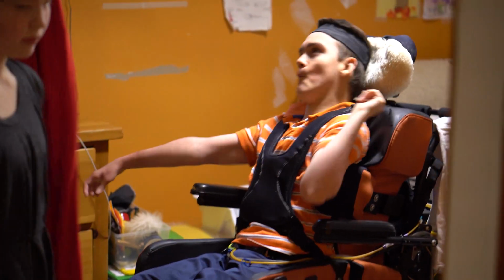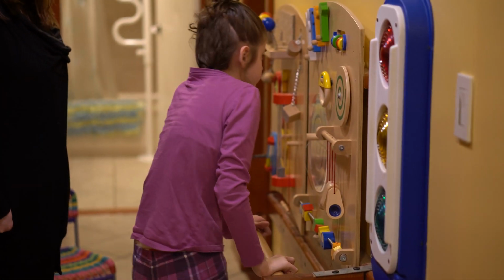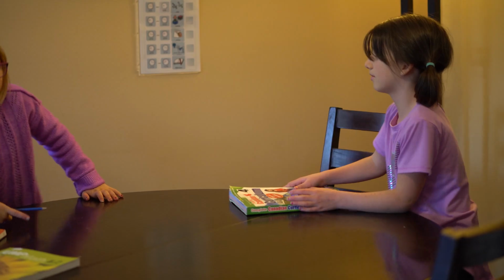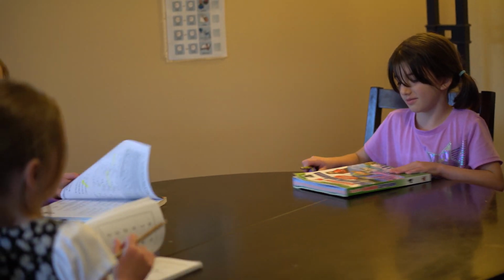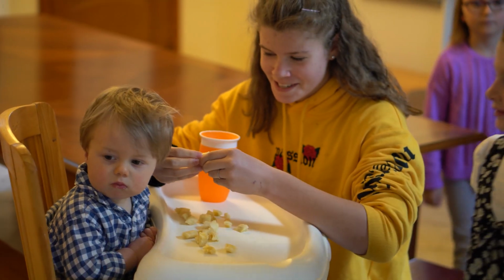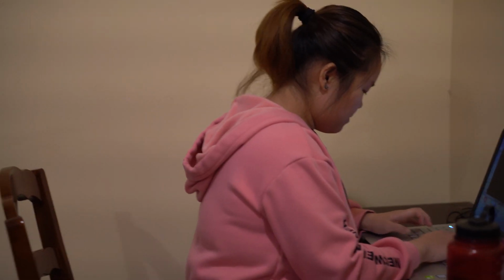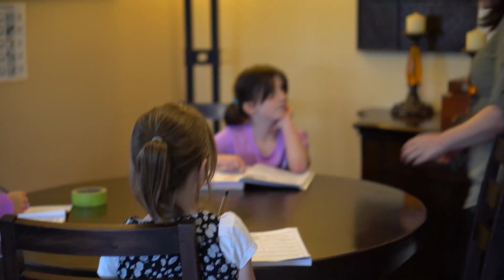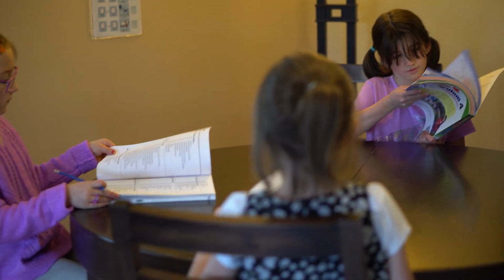Setting Up Learning Spaces - Amanda Broadway